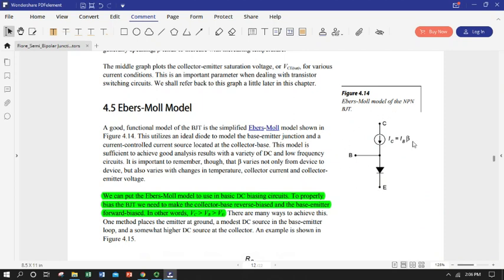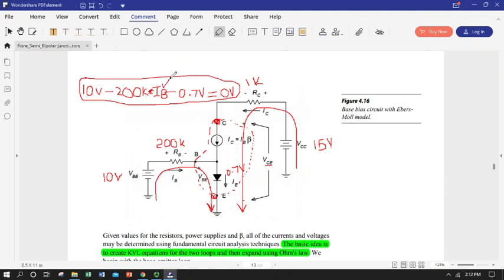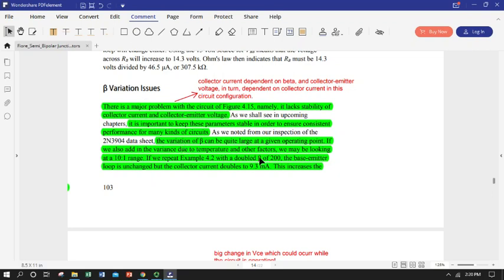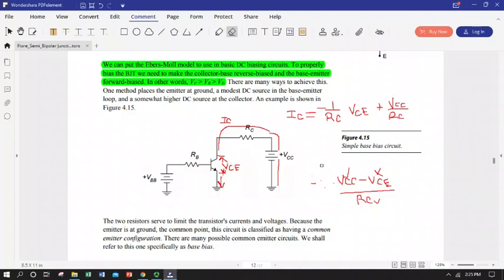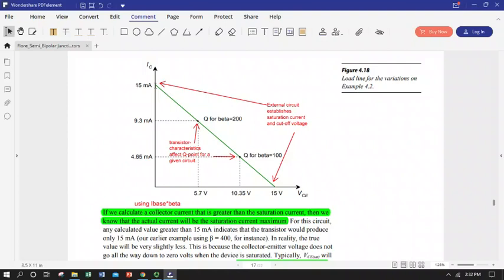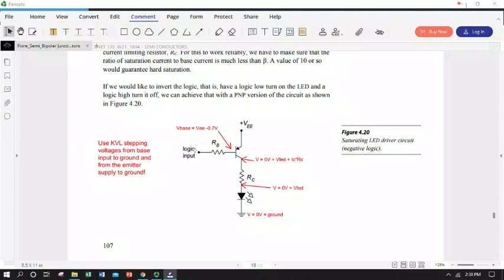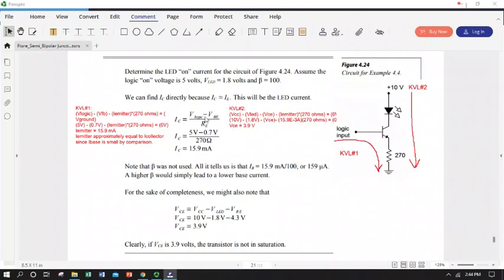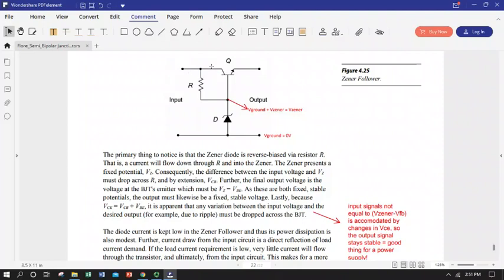BJT's Part Three of Three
Lecture discussion of theory and application of bipolar junction transistors (BJT's)